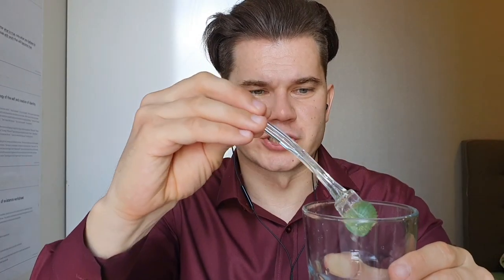Wrong way to disinfect dermaroller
Hello guys and welcome to todays video on the best practices to use on your Derma roller. So in this video I go through ways that are not advisable to disinfect your derma roller. What I noticed with most people is that they drop theirs into a glass full of the alcohol disinfectant and this I believe is not good for the longevity of the derma roller.  In order to keep it in its pristine condition. The best way that I found to disinfect my derma roller is to use a spray bottle and spray the alcohol onto the derma roller its self. This way the blades do not end up becoming blunt or the needles bent.

and we discuss your hair loss situation and a plan to regrow your hair as fast as possible

My hair regrowth results, before hair loss treatment pictures and after hair regrowth from 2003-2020